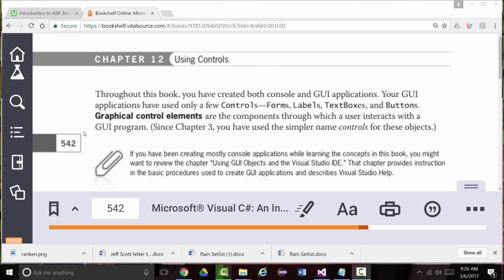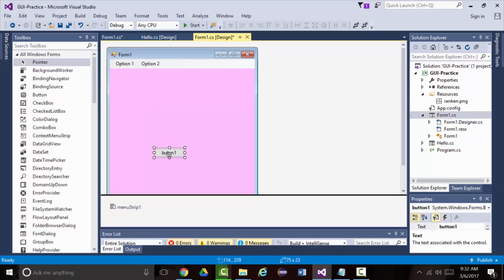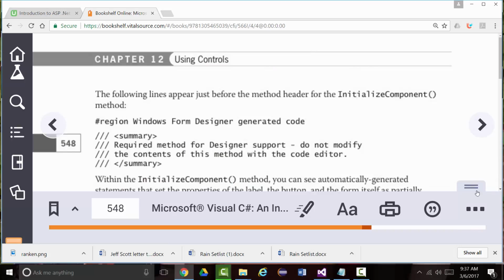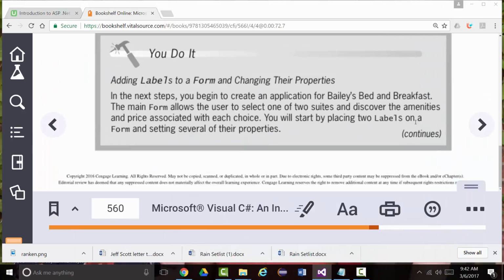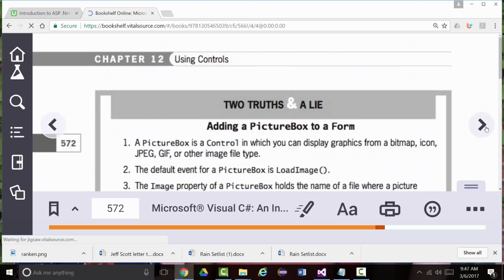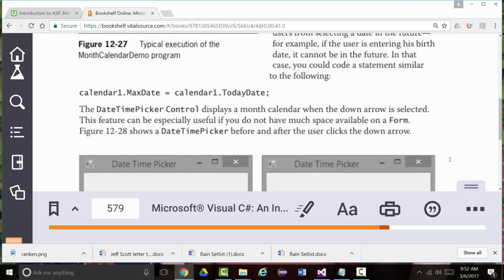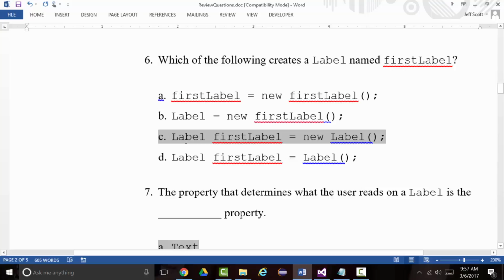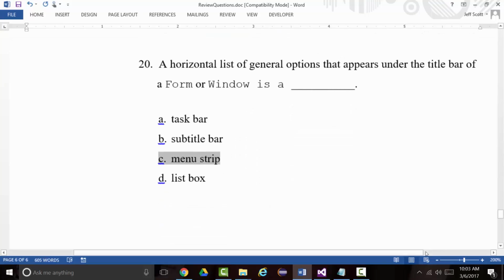AWD1100 - Chapter12 - Part02 - 03-06-2017